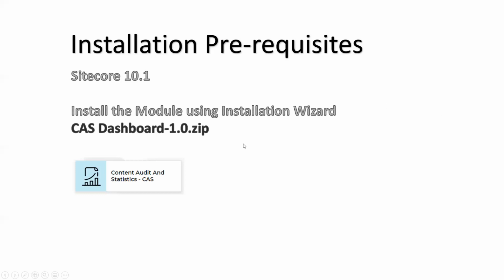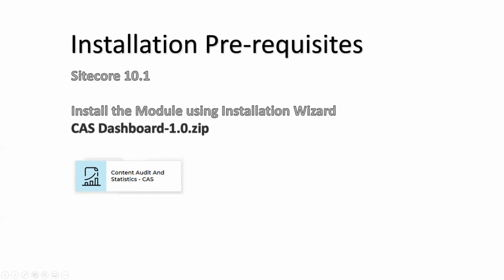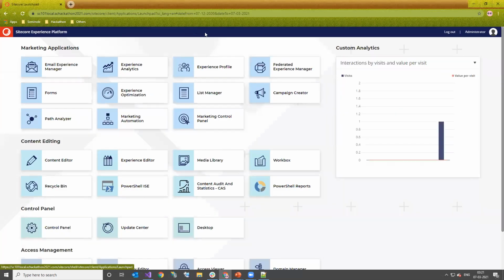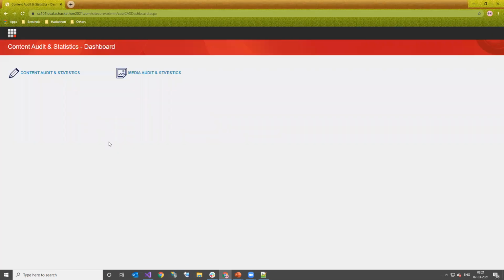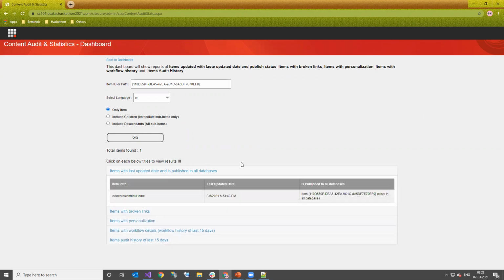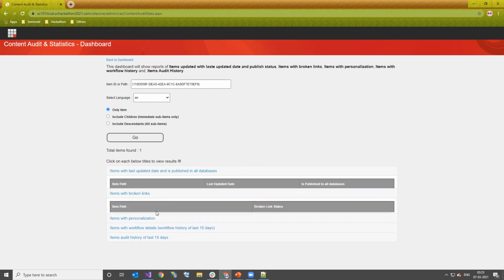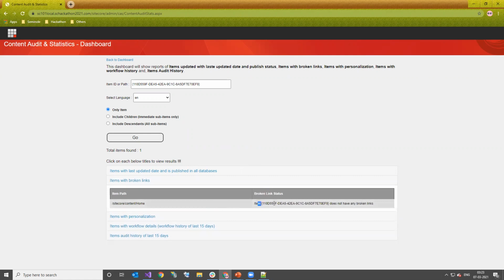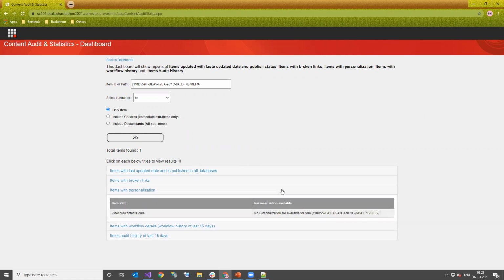Content Audit and Statistics (CAS) Dashboard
CAS Dashboard is a  Sitecore Module built on Sitecore 10.1 which is designed to solve the problems of Content Authors for getting the reports and audits of the content and media items from Sitecore.